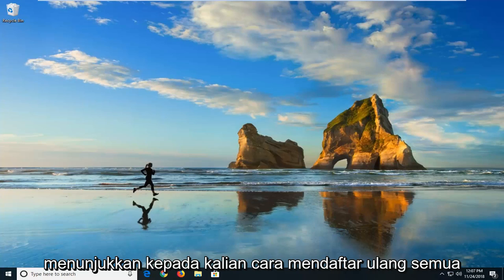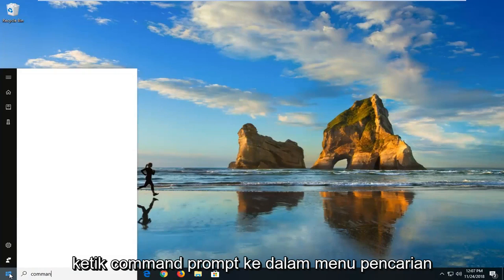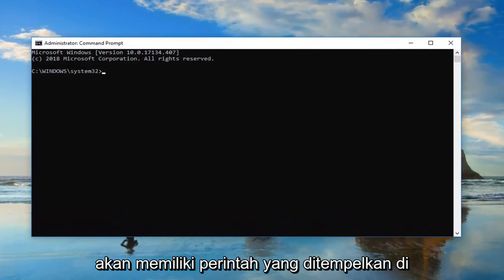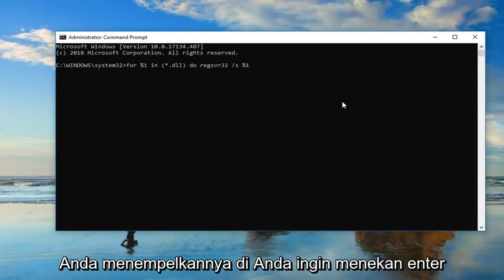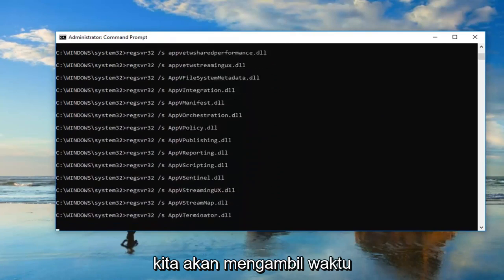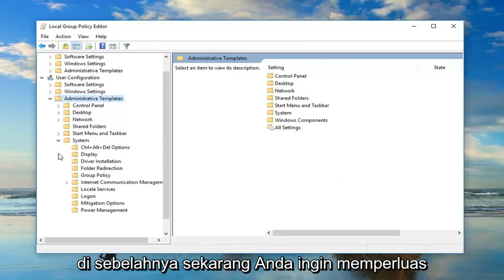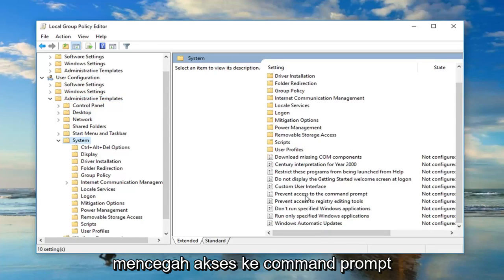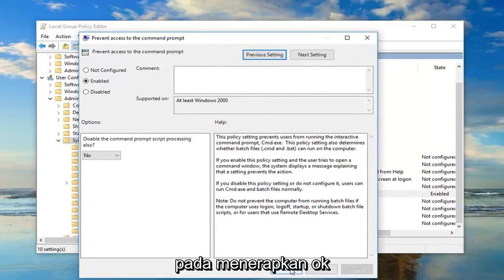Cara mengatasi 'Application Error 0xc0000142' di Windows 10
Aplikasi Tidak Dapat Memulai dengan Benar 0xc0000142 di Windows 10.

Anda mungkin pernah menemukan saat, ketika Anda mencoba membuka aplikasi, dan aplikasi itu gagal dibuka, malah muncul pesan kesalahan Aplikasi tidak dapat memulai dengan benar (0xc0000142). Jika Anda menerima kesalahan ini, maka posting ini mungkin menarik bagi Anda.

Hari ini, kami fokus pada kesalahan ini saat membuka Command Prompt. Command Prompt biasanya salah satu yang konstan saat memperbaiki berbagai jenis kesalahan pada Windows 10. Tetapi bagaimana jika Command Prompt yang sama mengalami kesalahan yang sama? Menjadi sangat sulit untuk memperbaiki kesalahan semacam ini. Tapi bukan tidak mungkin untuk melakukannya. Ada sejumlah faktor yang menyebabkan jenis kesalahan ini. Kami akan mencoba setiap perbaikan potensial untuk memperbaiki kesalahan ini.